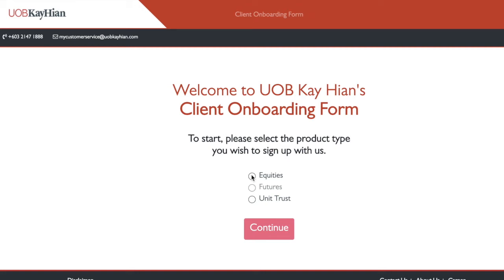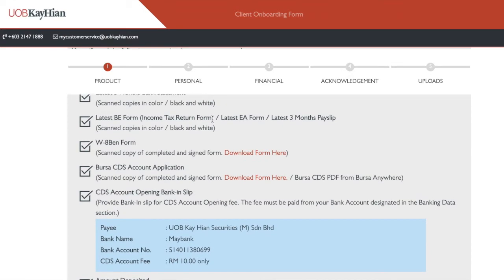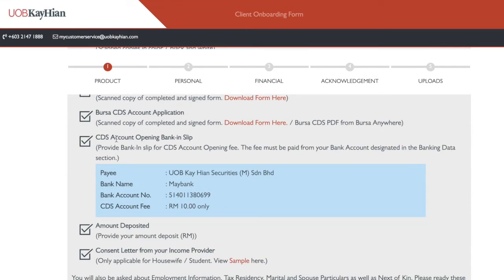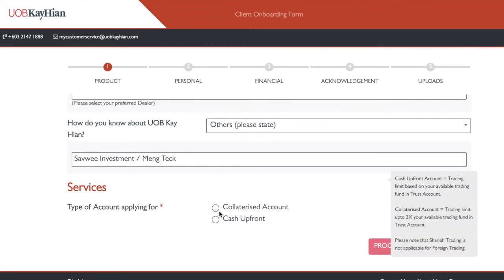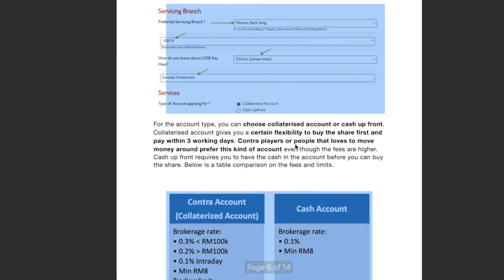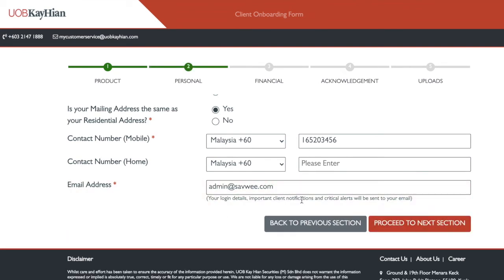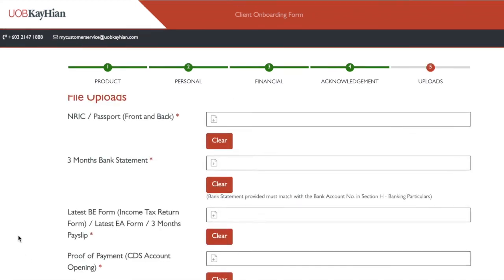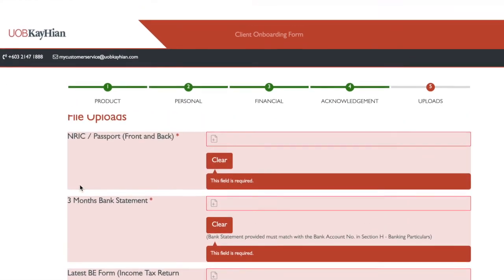How to open account with UOB Kay Hian Online